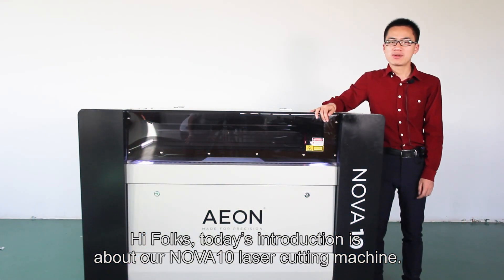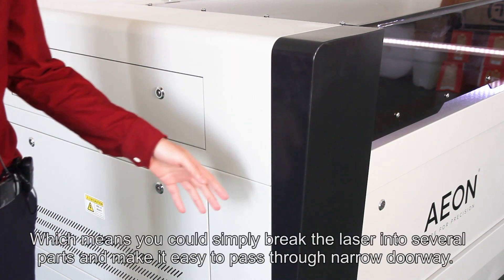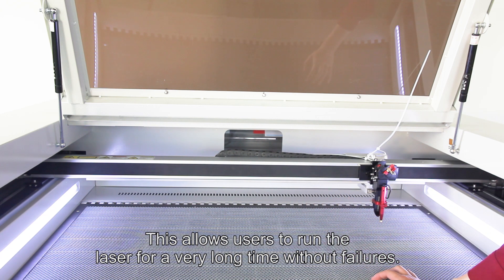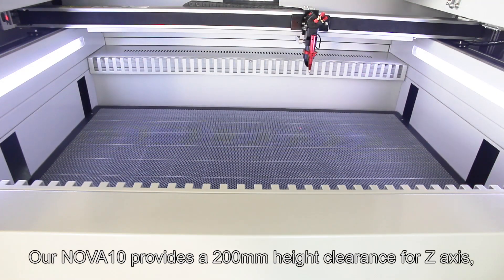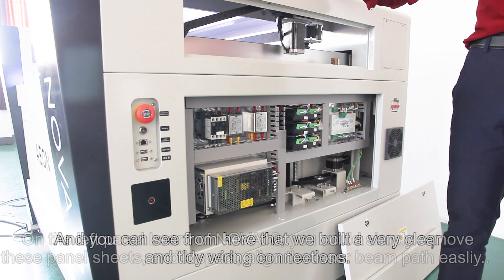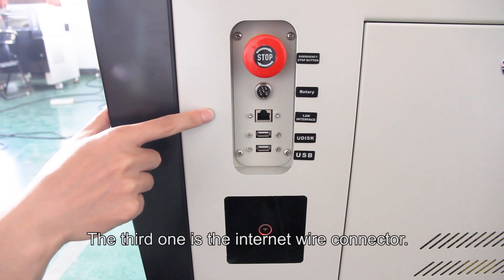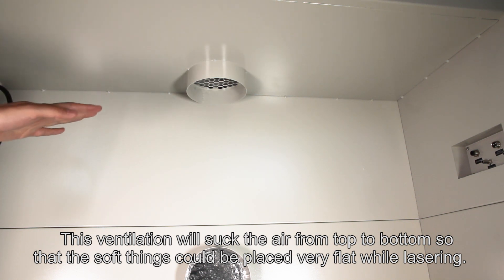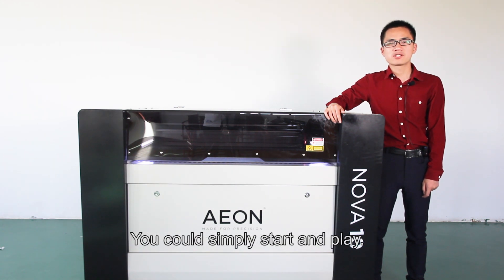USA stock! AEON Laser NOVA10 1070 Laser Cutting Machine reci 90W introduction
Just a short introduction of our NOVA10 laser cutting machine.
NOVA14: 1400*900mm
NOVA10: 1000*700mm
NOVA16: 1600*1000mm

AEON LASER made for precision.